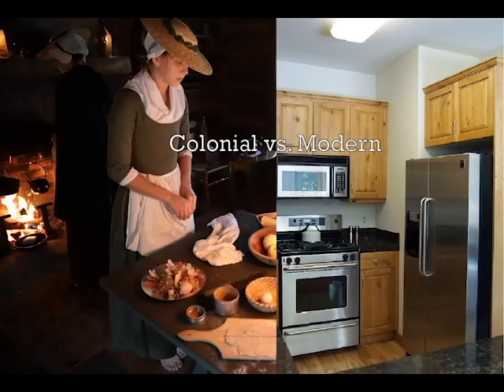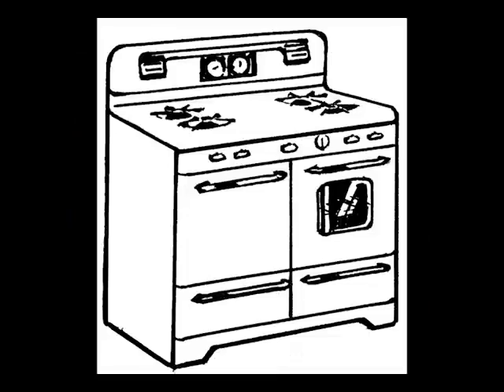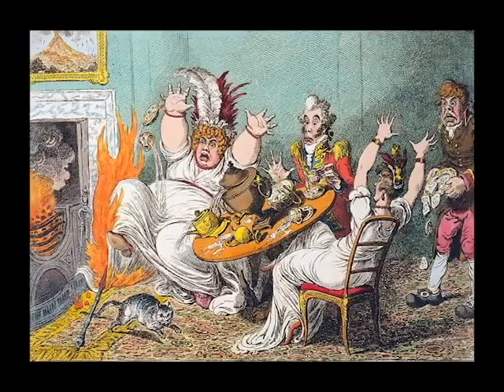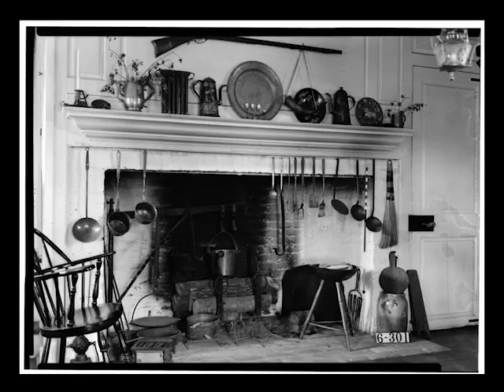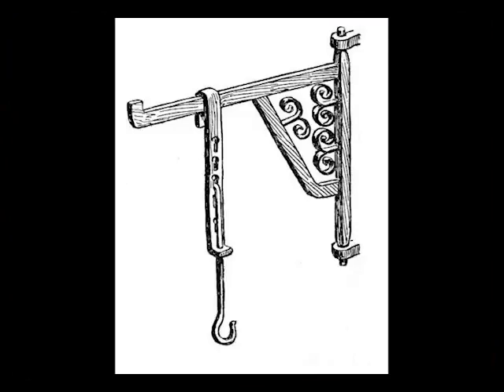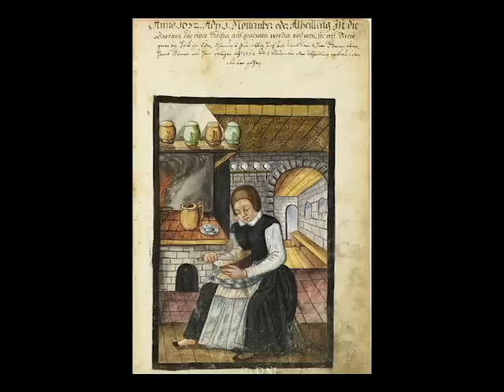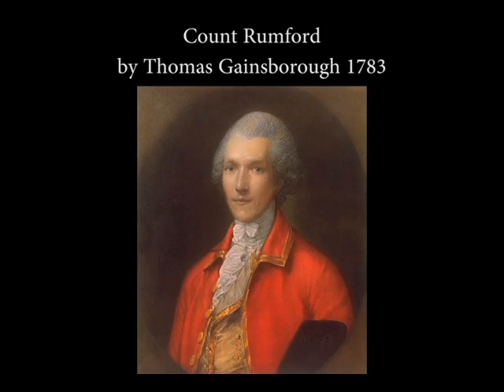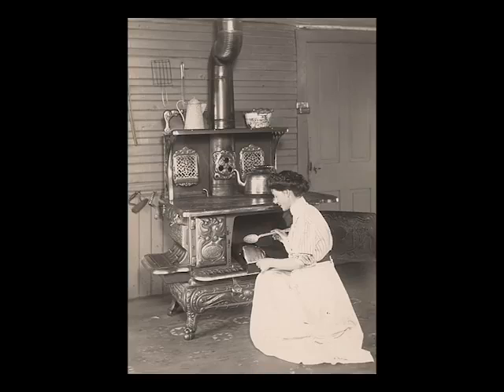"Colonial versus Modern: Kitchen Stoves," with Ranger Adrian from Ninety Six NHS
Ranger Adrian from Ninety Six National Historic Site examines some of the differences between the kitchens of Early America and today.

In this episode, Ranger Adrian discusses kitchen stoves in Early America.

This video originally aired on the Facebook page for Ninety Six National Historic Site.